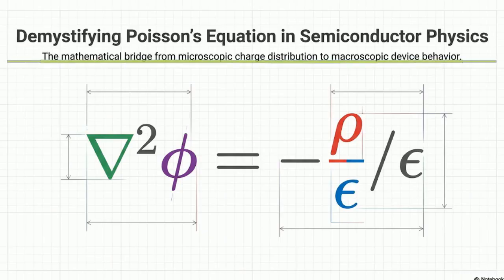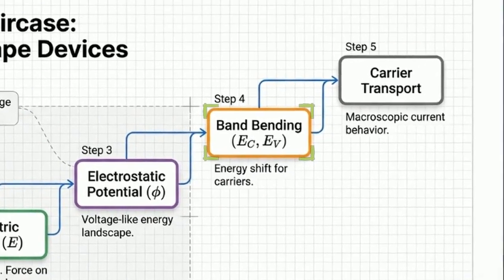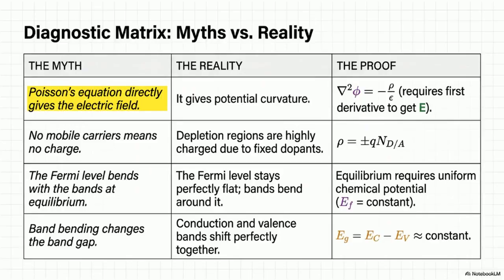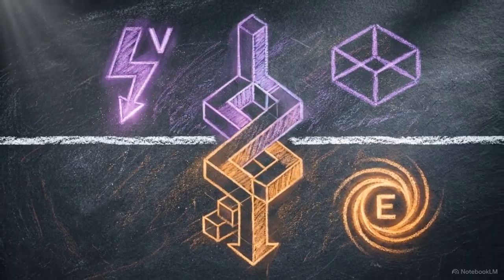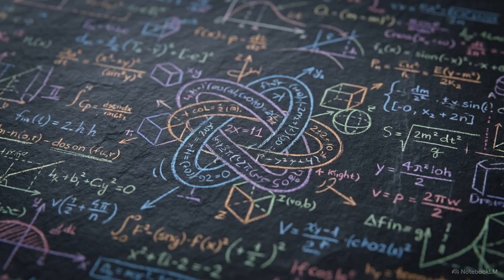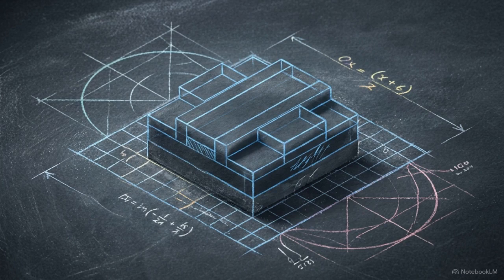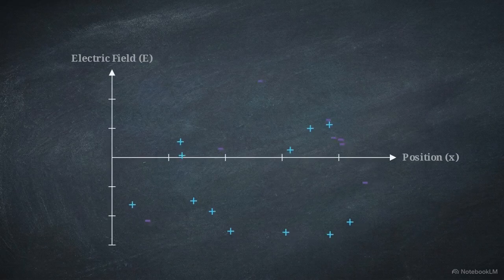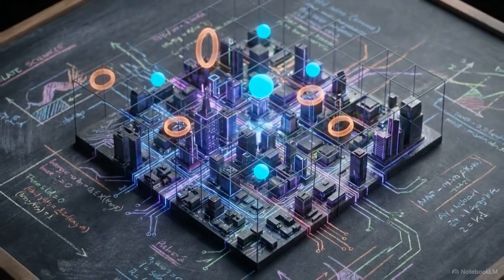Electrostatics and Poisson’s Equation in Semiconductor Physics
These video explains how Poisson’s equation serves as the fundamental mathematical link between microscopic charge distributions and the macroscopic performance of semiconductor devices. The materials outline a systematic causality staircase, demonstrating how the arrangement of electrons, holes, and ionized dopants dictates the electrostatic potential, which in turn causes energy band bending. To simplify complex nonlinear interactions, the text introduces the depletion approximation as a vital tool for calculating critical metrics like depletion width and threshold voltage. A structured six-step algorithm is provided to guide students through defining device regions, applying boundary conditions, and solving the underlying calculus.